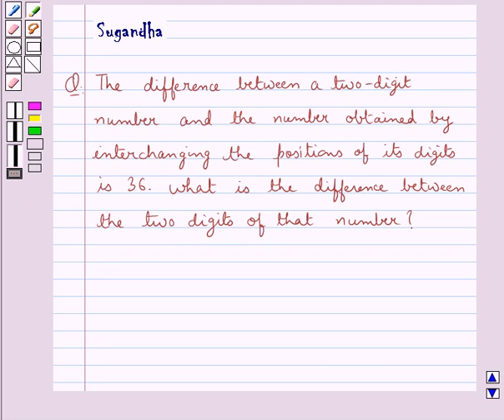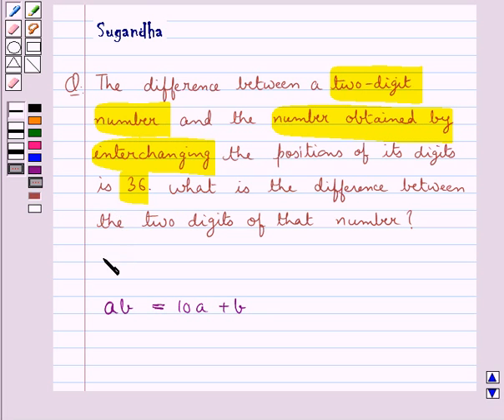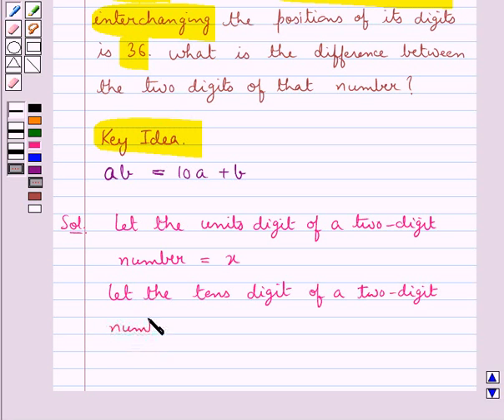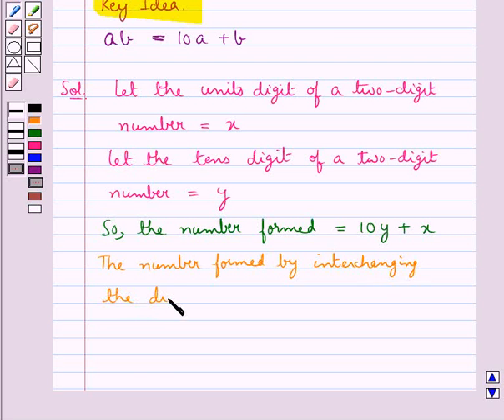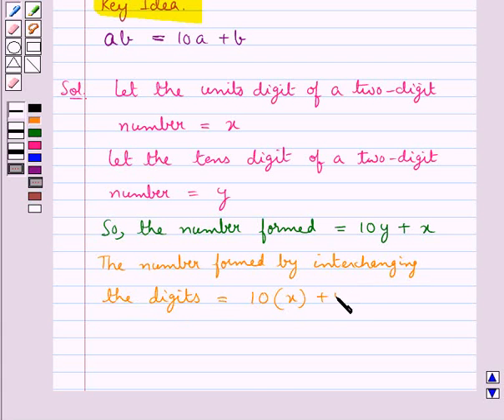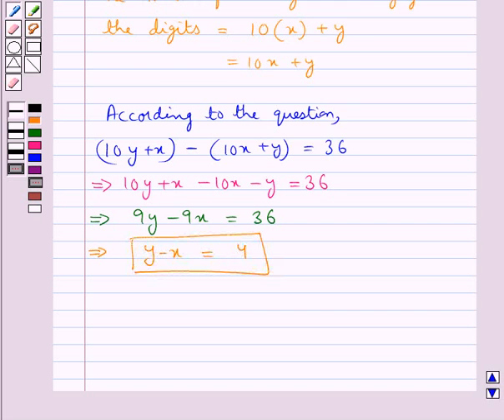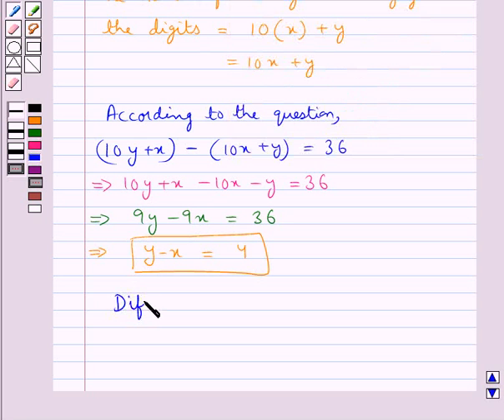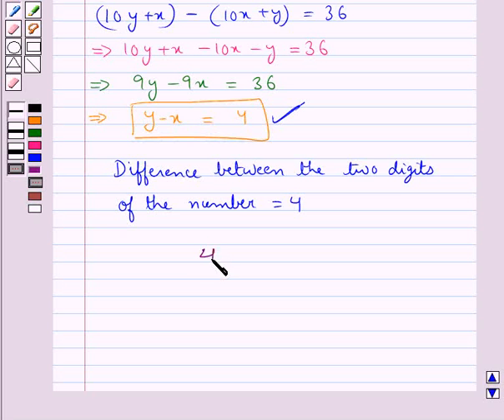Maths VIII RSA 16 2